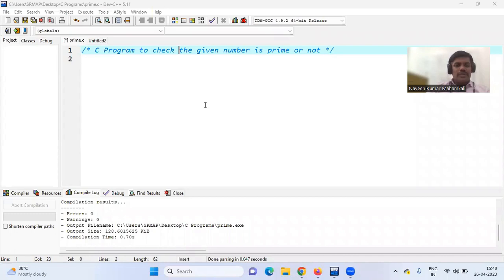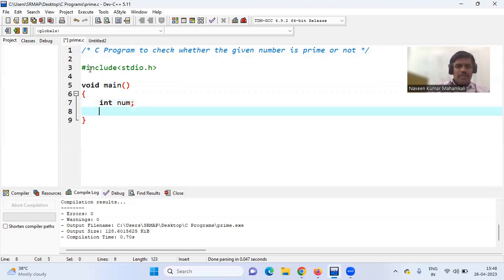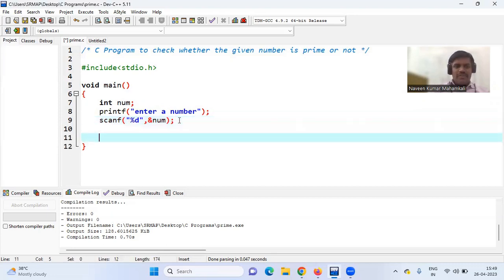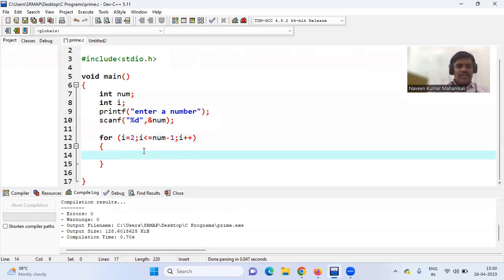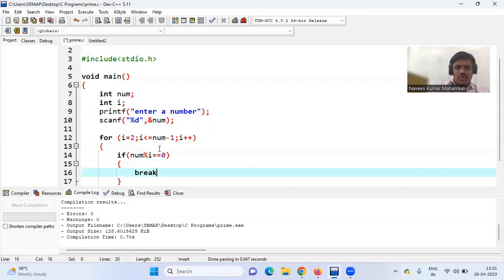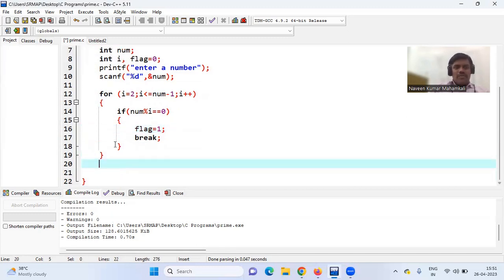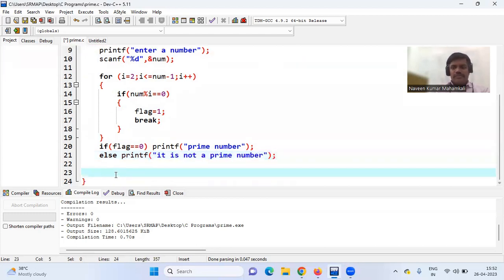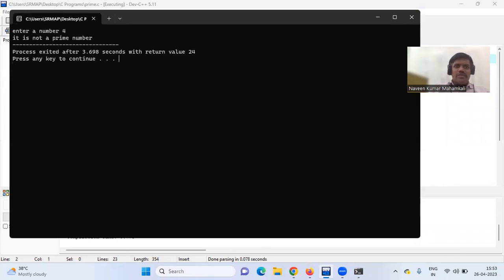C Program to check the given number is prime or not.